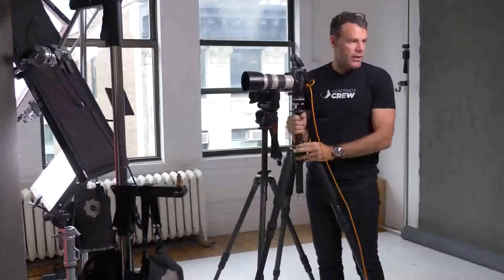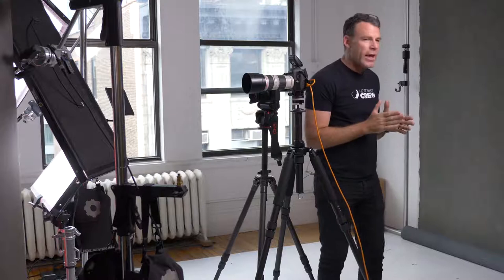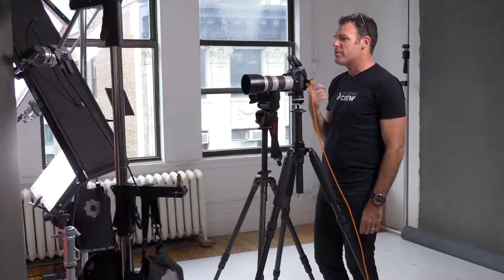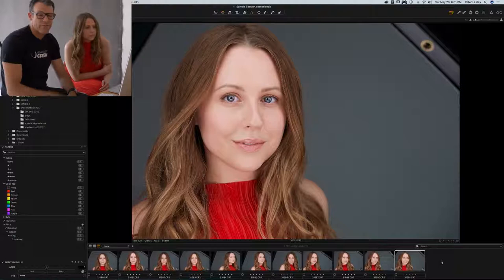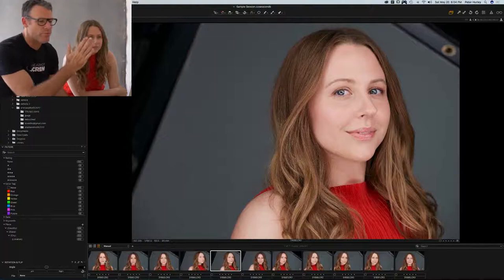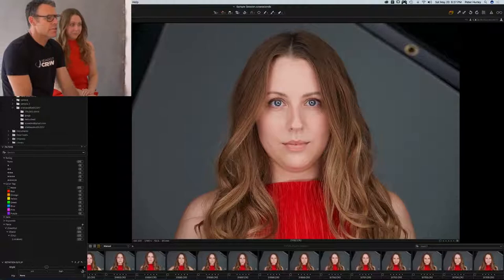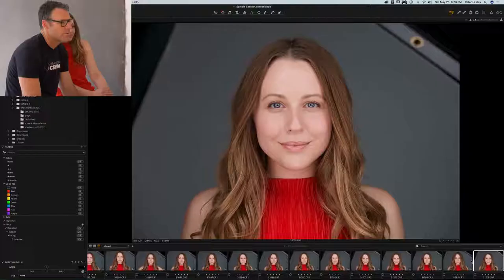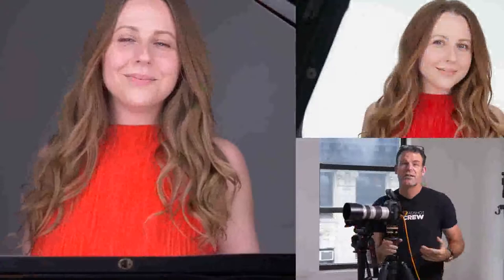6 هنر عکاسی از چهره- پوزینگ و ایجاد اعتماد به نفس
استودیو نگاه